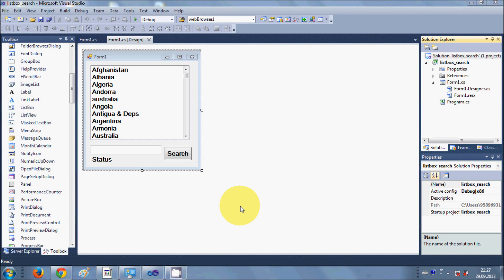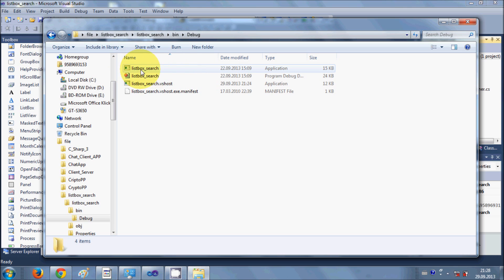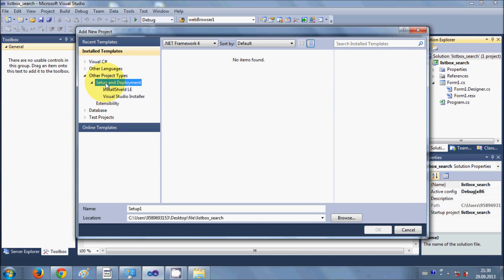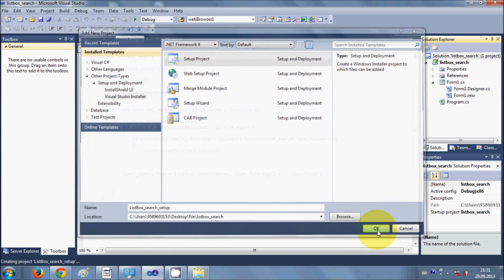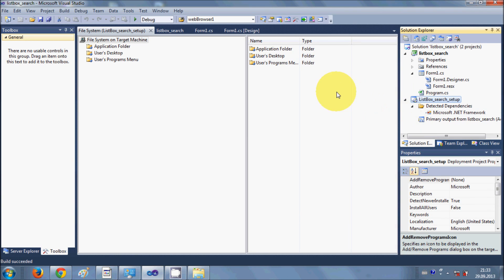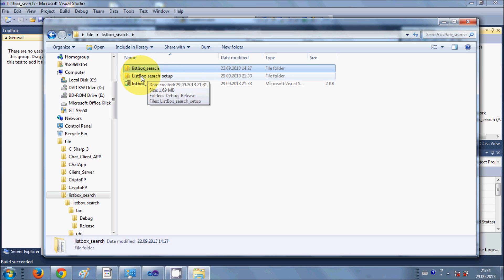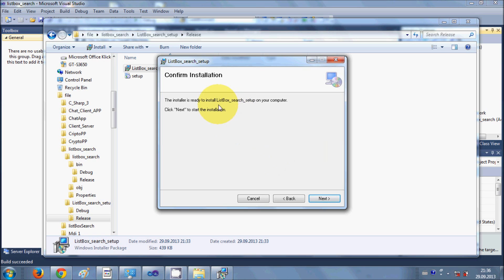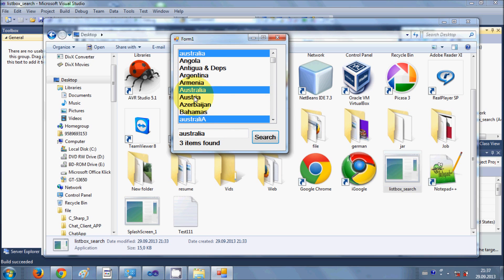C# Tutorial 89: How to Publish an Application in C# and Make the Installation Setup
How to Create Installation Setup for Your C# Application Project
Howto make setup file from project in VS2012 C#
How to Create an Installer For a WinForm Application
How to make an installer for my C# application?
How can I deploy a C# application
Deploying a C# application
Visual Studio Create Setup project
How to make setup file using VS 2010 in C# window forms
How do I create setup in c#
Create a simple installer from Visual Studio
How make Setup installation file of my Completed C# project
Make an Installation program for C# applications
C# publish application properties